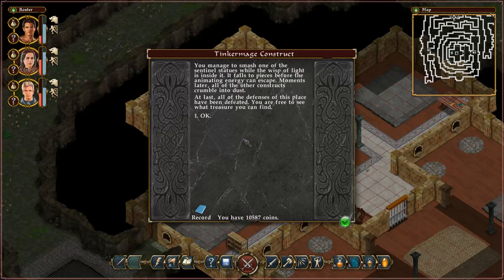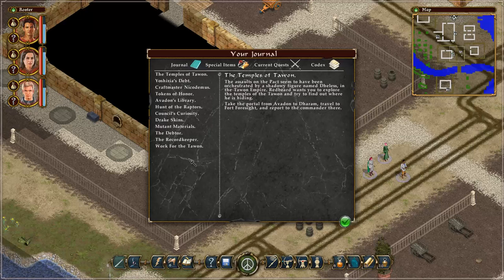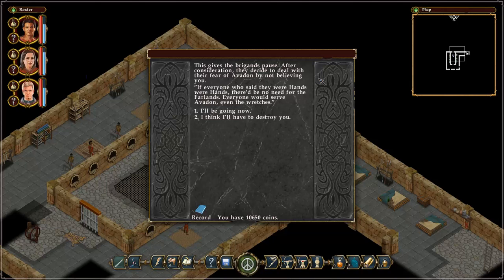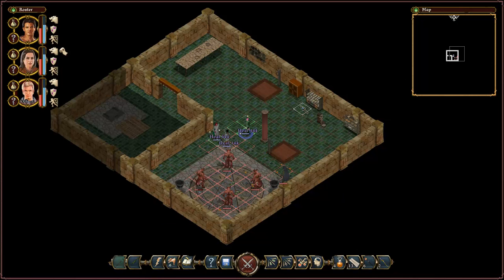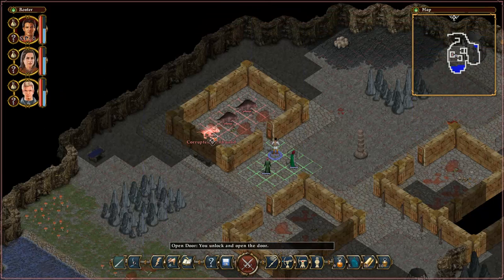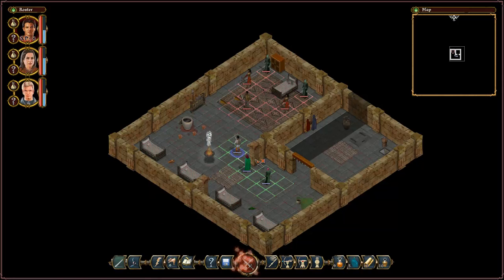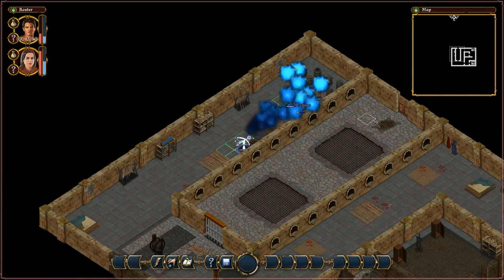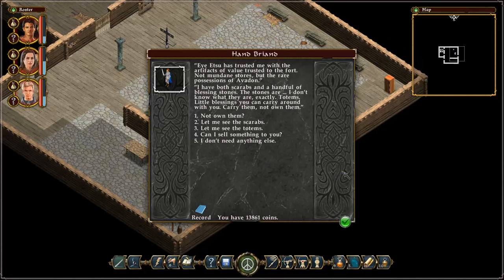Let's Play Avadon 2 - 78 - Successes [blind]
Apparently, persistence does pay off sometimes. We then use the momentum we picked up to off some self-righteous grave robbers.

Avadon 2: The Corruption, developed by Spiderweb Software and released in 2013, is the second chapter in the epic Avadon trilogy. In this fantasy role-playing adventure, you will serve the keep of Avadon, working as a spy and warrior to fight the enemies of your homeland. As a servant of the Black Fortress, your word is law. Experience an exciting fantasy role-playing adventure as you try to save your homeland from civil war and fiery destruction.